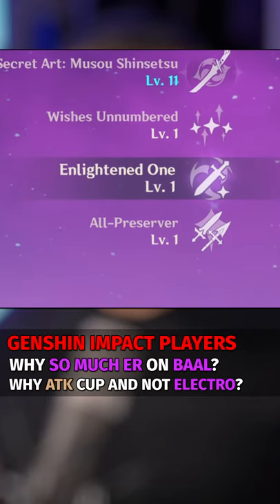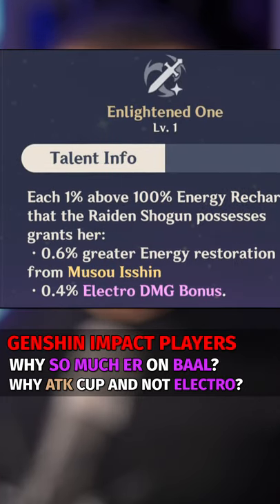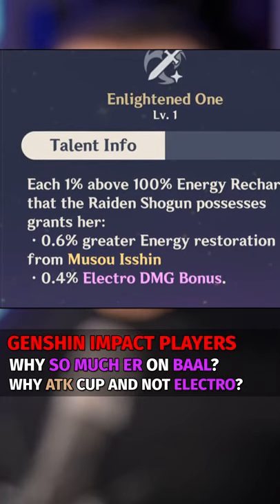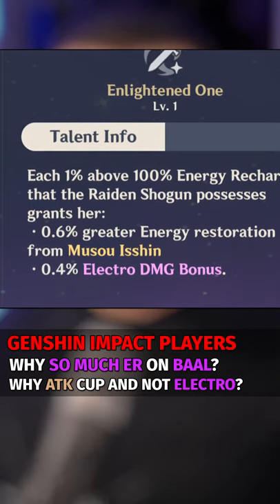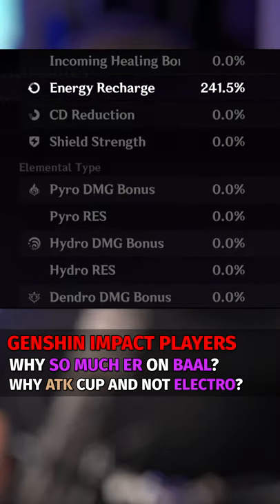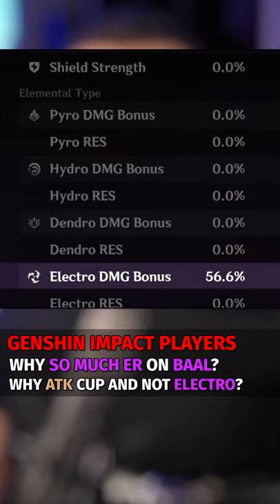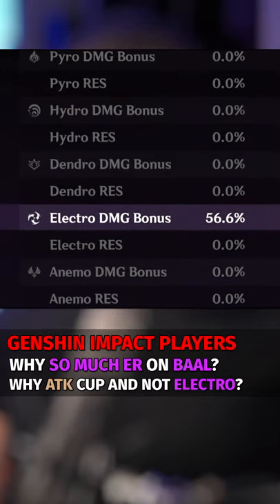why you can stack energy recharge and run atk sands on baal in genshin impact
Diminishing returns are a thing

Genshin Impact Players

Why does my Baal have so much Energy Recharge?
Why do I have an ATK% cup on her?

I've been getting these questions a lot, and the answer to both is actually related!

Her Ascension 4 passive grants bonuses based off of her energy recharge

Specifically, for every 1% above 100%, she gains .4% electro damage

So because my Baal has 240% Energy recharge, she gains 56% electro damage from the passive alone

Now for the second question - when you stack a large amount of a single damage multiplier, the bonus you receive starts to be less impactful when compared to your other stats - diminishing returns

Due to this, the margin of difference between a good ATK cup and a good Electro cup for Baal is much narrower and allows you to benefit from either!